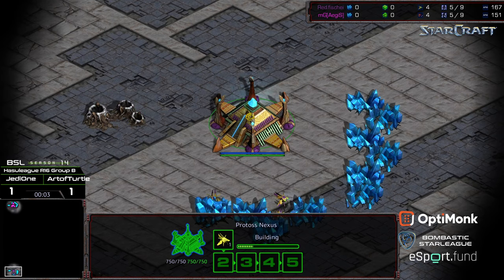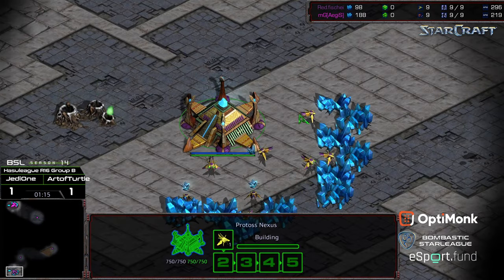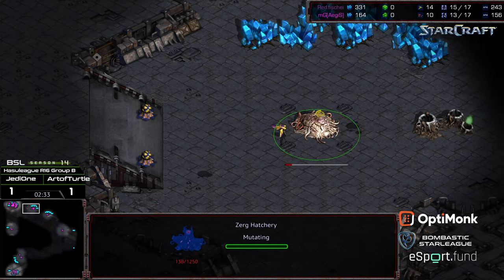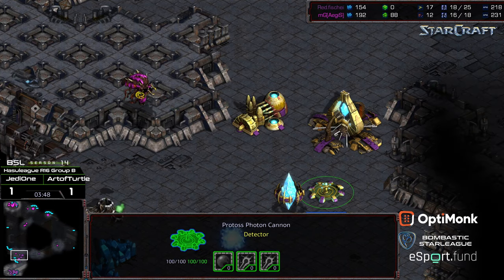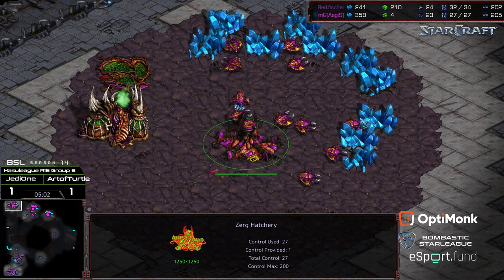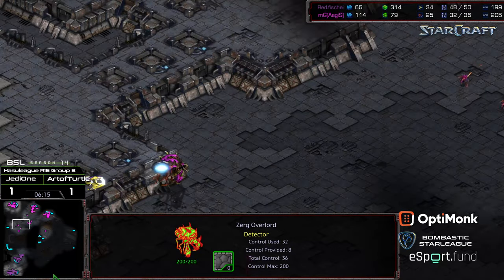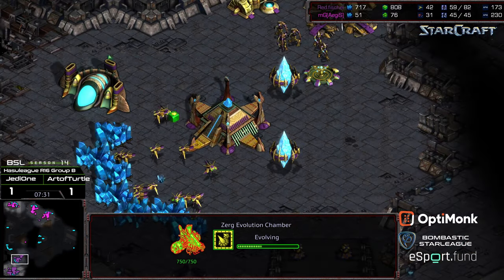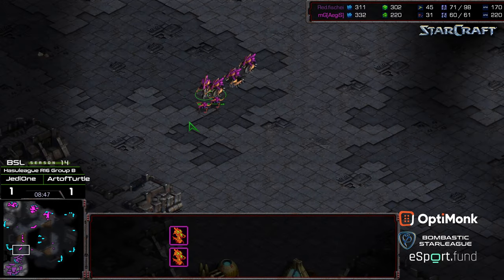BSL 14 Hasuleague R16 Group B Losers game 1